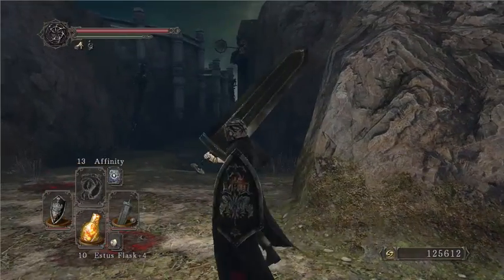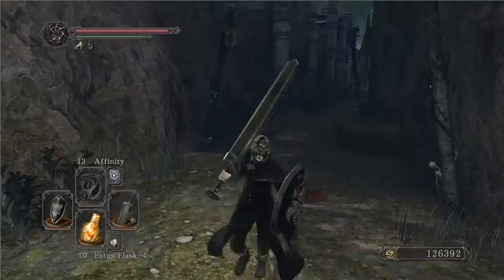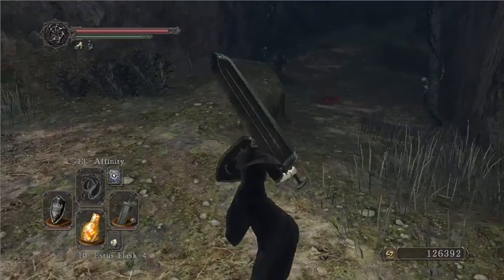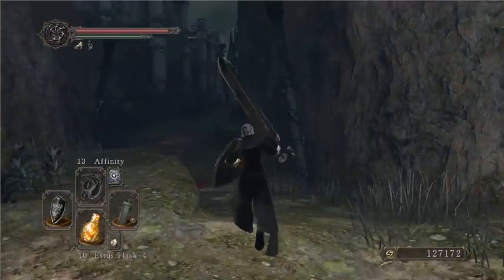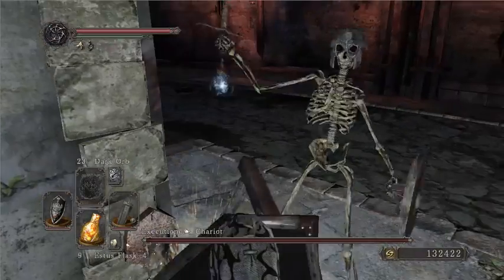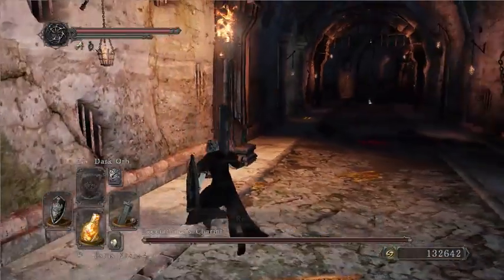Dark Souls 2 S30 - Cleaning up Purgatory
With Shulva long behind us now, we begin to clean up a few bosses and things that I've intentionally ignored until now. With a brief warp, we're back in the Huntsman's Copse, we head off into an off beaten path filled with torturers as we cross a rickety bridge to the Colosseum of the Undead Purgatory.